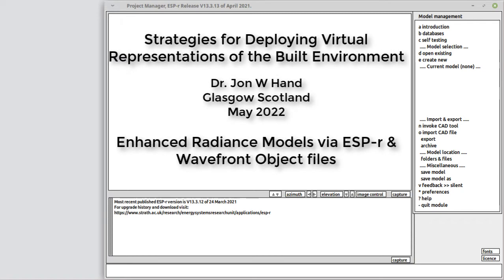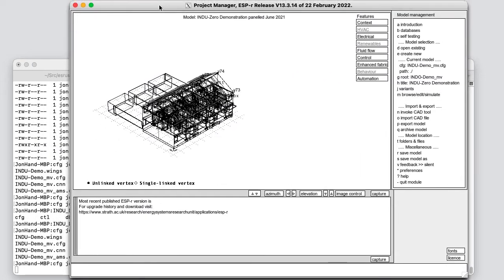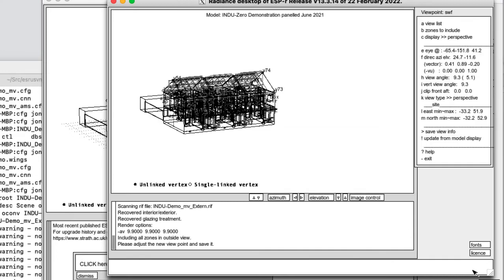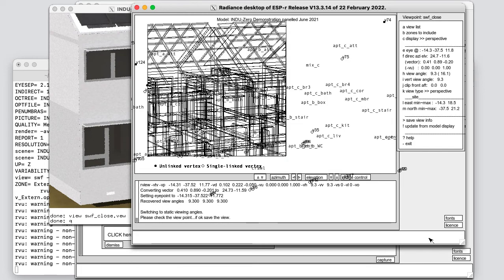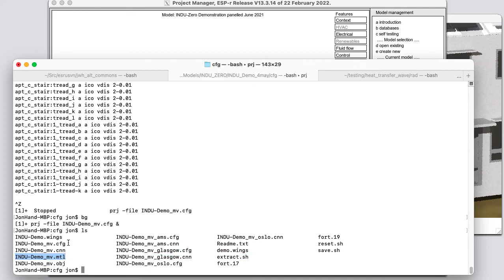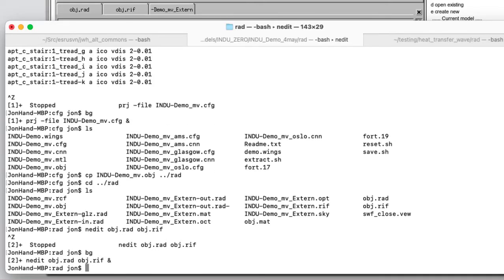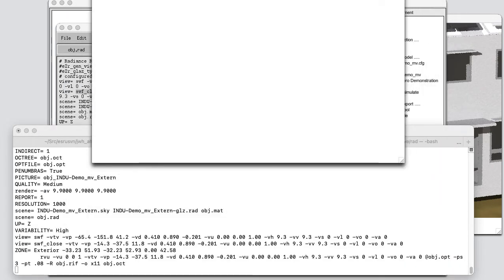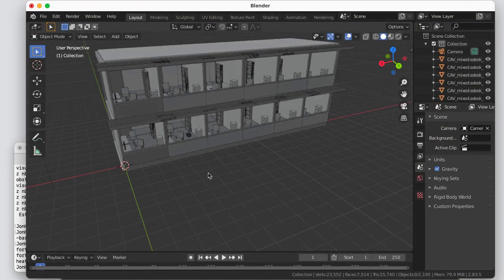Enhancing ESP-r & Radiance via Wavefront files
for a review. for a review of those facilities. This video shows a work-flow that leverages Radiance's ability to include wavefront object files to get the 3D facade artefacts that Blender views offer but with the visual simulation capabilities of Radiance.
Note the facilities shown should be included in the next release of ESP-r.